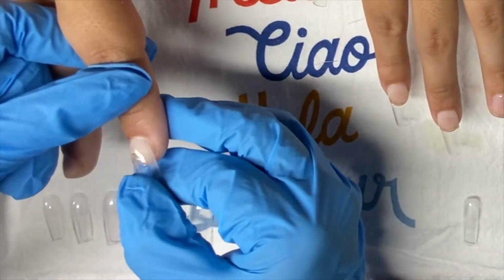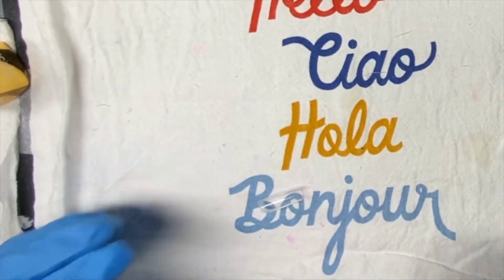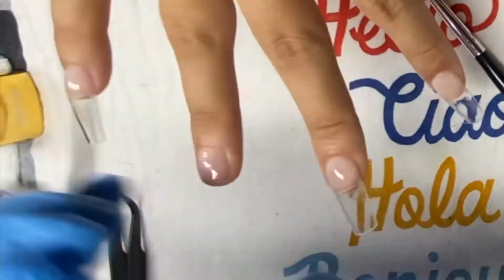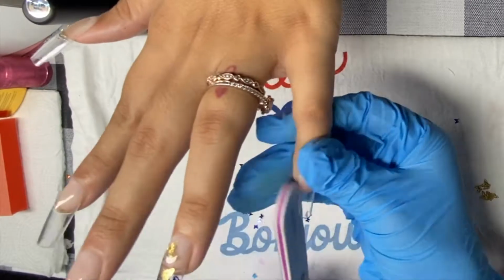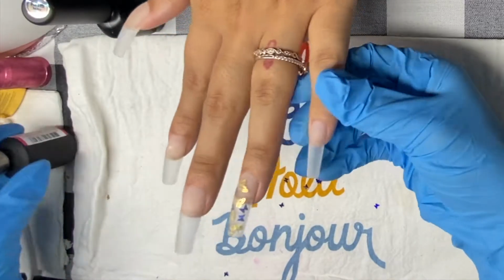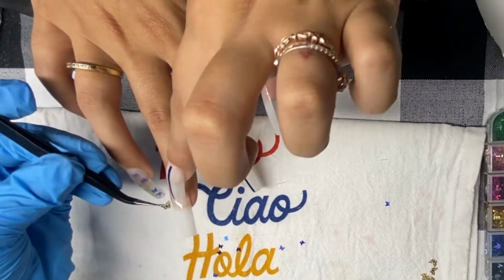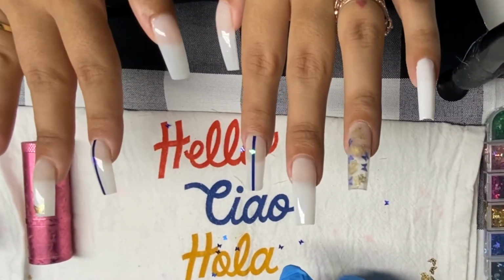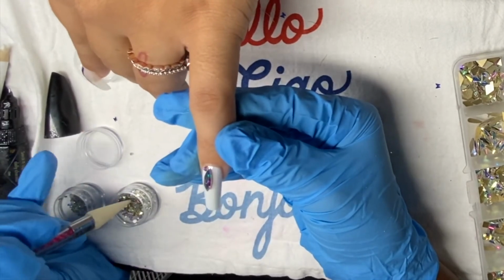gel-x nail design | blue + white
EXPLORE MY PRODUCT COLLECTION & FAVORITES
New Items will be listed above!

Apares Gel X System
Apres Stiletto Short
Apres Stiletto Long
Apres Extend Jar

GEL COLORS & TOP COATS -
Pink Gellac 166 Vintage Nude
Nude Saviland Gel Polish (9pcs set)
OLIVE Gel Polish set
Makart Jelly Gel Polish
Modelones Nail Bond Primer
BROWN Marakartt Gel Polish
Coscelia 80 pcs
Makartt 22 pcs (light colors) - h
Makartt 22 pcs (dark colors)
Modelones No Wipe Top & Base Coats -
Saviland Neon Gel set
Modelones No Wipe Topcoat + base

FOILS & FOIL GLUES -
Floral Nail Transfer Stickers
White Pearl Holo Foils
Leopard Print Foils
Beetles Gel Foil Glue
BlueZoo 40 Pcs Nail Foils
Aifaifa Holo/Metalic Foils

GLITTER, SEQUENCE, BLING BLING! -
Warmfits Holo Chunky Glitter
Nail Beads 5 Wheel Mixed Studs
Multi-shape Gloss Crystals (Gold)
Butterfly Confetti
Chunky CRYSTALS 120 pcs
Crystals Multi Color/Shape
Crystals Gold/Silver
Holographic Glitter Set
Crystals Multi Color/Shape
Crystals Gold/Silver
Pixie Glass Beads
Holographic Glitter Set

OTHER NAIL ART SUPPLIES -
Mirror Powders
Biutee Nail Stamping plates
Born Pretty Stamping Set
Magnetic Nail Holder (For nail art)
Full Practice Nail Tips
Modelones Nail Ink Blooming Gel

BRUSH SETS & BITS -
Makartt 7pcs UV Gel Brush Set
Beetles Rhinestone Picker
Ombre Brush Set
7pcs Drill Bit Set
Interchangeable Brush Set
Makartt Carbide Drill Bits
3 pcs cuticle carbide
Bulex 7pcs Ceramic Drill bits

MANI/PEDI TOOLS -
INHDBOX 200pcs Foil Soaks
40pc Course Disposible Pumice Pads
Conair Foot Spa
Disinfectatnt Jar (21oz)
Makartt Nail Files 100/180 grit
Pro Tearable Mini Block Files
50pce Orange Sticks
Files/Buffer Set
Manicure Tool Set
Practice Hand (movable)

OTHER IMPORTANT TOOLS -
New Nail Drill
82W UV Nail Lamp
3 pcs UV Flashlights
Opret Jewelry Organizer (4 pack)
Electric Nail Dust Collector
Faux Fur Square

OFFICE/SHOP SUPPLIES -
Nail Tech Desk
Classic 15-Drawer Cart
Appointment Book/Planner
Business card holder
Folding Foot Step
Home Office Chair